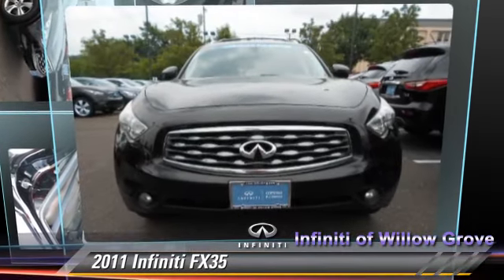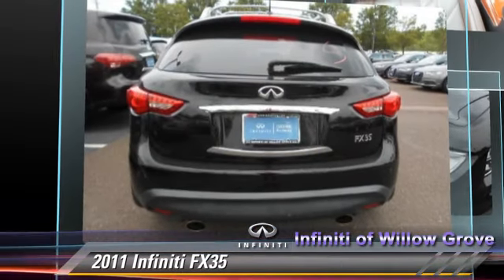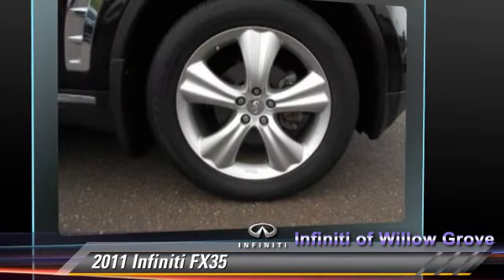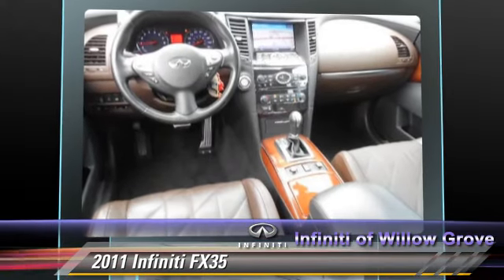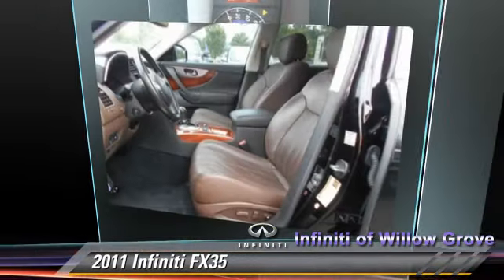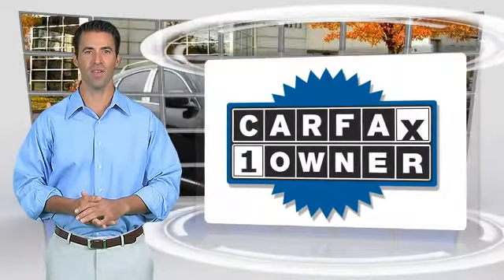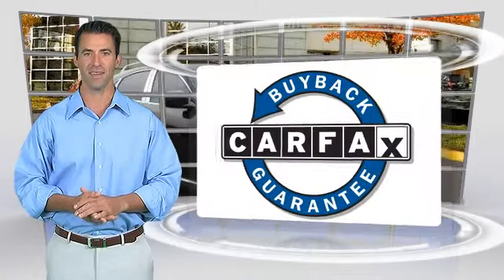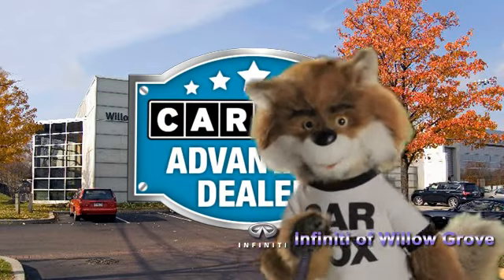Used 2011 Infiniti FX35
1510 Easton Road Willow Grove PA 19090

2011 Infiniti FX35

$30,995

Color: Malbec Black
Engine: V6 3.5L
Transmission: 7-Speed Automatic w/OD
Miles: 42819
VIN: JN8AS1MW8BM731410
Stock: IN1410P

This vehicle features: All Wheel Drive, Tow Hooks, Power Steering, 4-Wheel Disc Brakes, Aluminum Wheels, Tires - Front Performance, Tires - Rear Performance, Temporary Spare Tire, Sun/Moonroof, Sun/Moon Roof, HID headlights, Automatic Headlights, Fog Lamps, Heated Mirrors, Power Mirror(s), Power Folding Mirrors, Privacy Glass, Intermittent Wipers, Variable Speed Intermittent Wipers, AM/FM Stereo, CD Player, Premium Sound System, MP3 Player, Auxiliary Audio Input, Hard Disk Drive Media Storage, Bluetooth Connection, Satellite Radio, Bucket Seats, Power Driver Seat, Power Passenger Seat, Driver Adjustable Lumbar, Leather Seats, Pass-Through Rear Seat, Rear Bench Seat, Power Outlet, Floor Mats, Adjustable Steering Wheel, Cruise Control, Steering Wheel Audio Controls, Leather Steering Wheel, Trip Computer, Power Windows, Power Door Locks, Keyless Entry, Engine Immobilizer, Keyless Start, Universal Garage Door Opener, Remote Trunk Release, Climate Control, Multi-Zone A/C, Rear A/C, Rear Defrost, Auto-Dimming Rearview Mirror, Driver Vanity Mirror, Passenger Vanity Mirror, Driver Illuminated Vanity Mirror, Passenger Illuminated Visor Mirror, Front Reading Lamps, Rear Reading Lamps, ABS, Brake Assist, Traction Control, Stability Control, Driver Air Bag, Passenger Air Bag, Passenger Air Bag Sensor, Front Side Air Bag, Front Head Air Bag, Rear Head Air Bag, Back-Up Camera, Child Safety Locks, Tire Pressure Monitor

Deluxe Touring Package (Aluminum Pedals), Technology Package (Adaptive Front Lighting System, Distance Control Assist, Intelligent Cruise Control (Full-Speed Range), and Rain-Sensing Windshield Wipers), AWD, Graphite w/Quilted Leather-Appointed Seat Trim, ***INFINITI PRE-OWNED CERTIFIED***, ABS brakes, Alloy wheels, Around View Monitor w/Front & Rear Sonar System, Auto-dimming Rear-View mirror, Climate-Controlled Front Seats, Compass, Driver door bin, Driver vanity mirror, Electronic Stability Control, Front dual zone A/C, Front reading lights, Garage door transmitter: HomeLink, Heated door mirrors, Heated front seats, Illuminated entry, Infiniti Hard Drive Navigation System, Low tire pressure warning, Outside Mirrors w/Reverse Tilt-Down Feature, Outside temperature display, Overhead console, Passenger vanity mirror, Power moonroof, Power Tilt/Telescopic Steering Column, Premium Package, Rear reading lights, Rear seat center armrest, Remote keyless entry, Tachometer, Telescoping steering wheel, Tilt steering wheel, Traction control, and Trip computer. Don't pay too much for the SUV you want...Come on down and take a look at this fully-loaded 2011 Infiniti FX35. It scored the top rating in the IIHS frontal offset test. New Car Test Drive said, "...Designed for performance and style, it avoids the boxy proportions of traditional SUVs...it runs like a bionic cheetah. The FX is based on the same platform as the Nissan Z and Infiniti G sports cars...meaning sporty..." This fantastic, one-owner FX35 would look so much better in your garage instead of sitting here empty on our lot. It's only been in one garage before, so once it finds a new home, it's gonna do its best to make everybody happy. Infiniti Certified Pre-Owned means you not only get the reassurance of up to a 6yr/100,000 mile limited warranty, but also a 142-point inspection/reconditioning, 24/7 roadside assistance, trip-interruption services, rental car benefits, complimentary oil/filter change, and a complete CARFAX vehicle history report.

[DFIN:3:3113725:A:2668:0EDB7093:e2b36f5f8fdb5bf3f362eda9b3fd1b66]